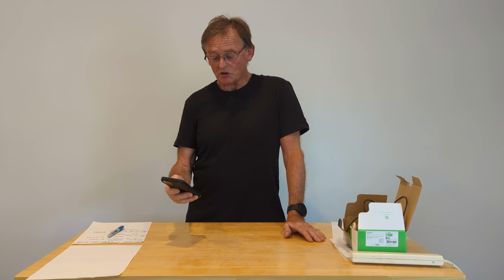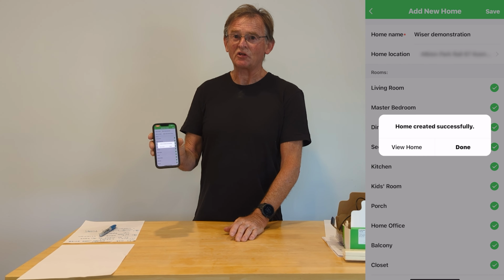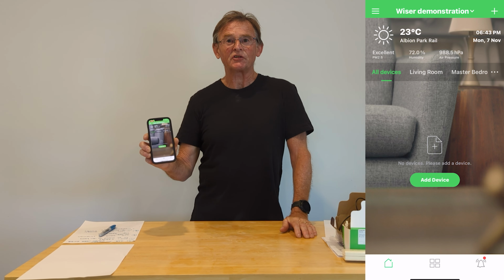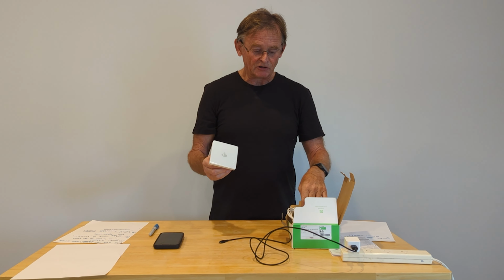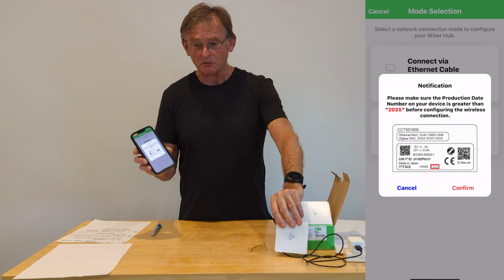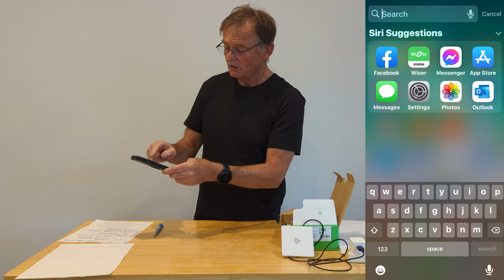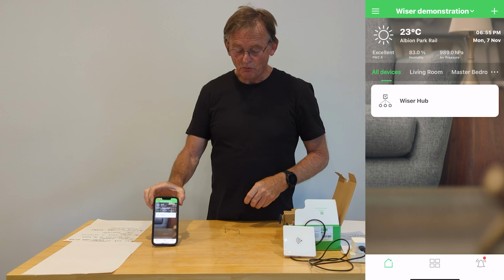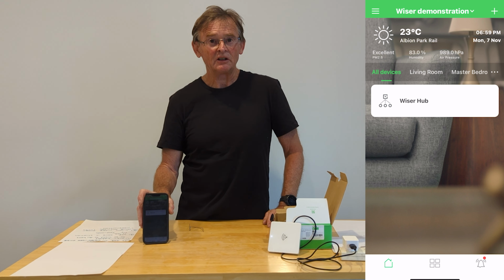Connecting Wiser Hub using Wireless Internet